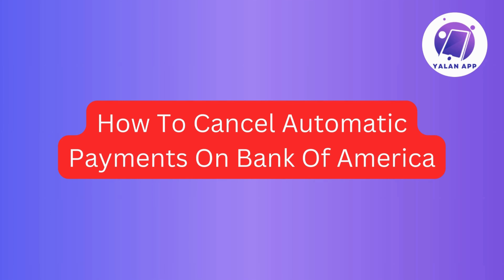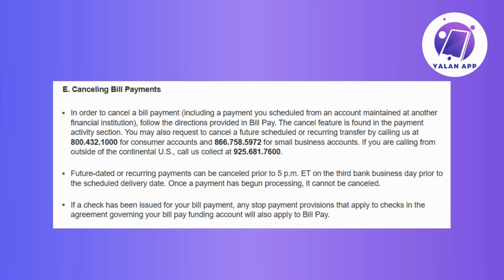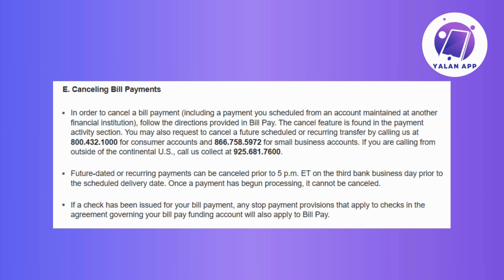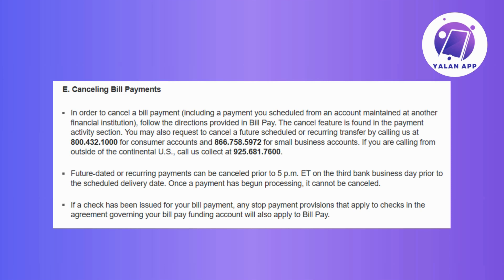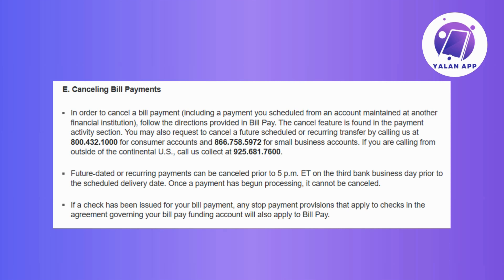How To Cancel Automatic Payments On Bank Of America (2025)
If you want to be able to cancel automatic payments on Bank of America, this tutorial will be perfect for you!